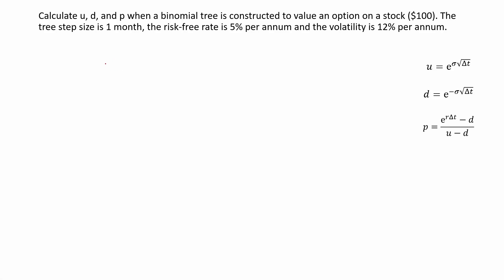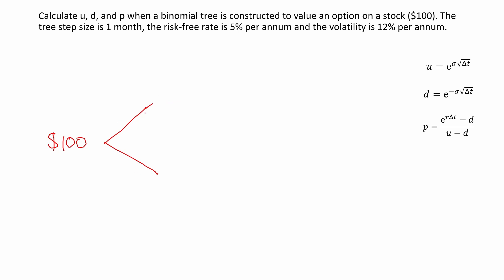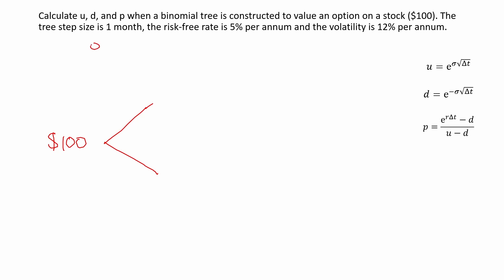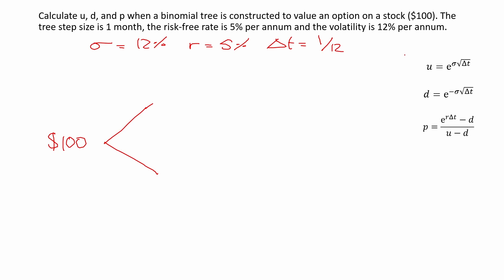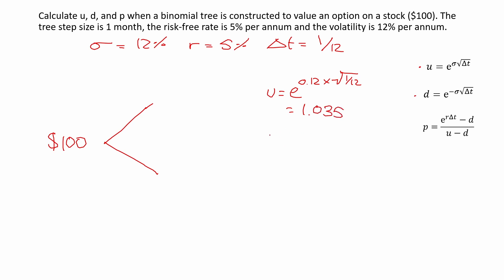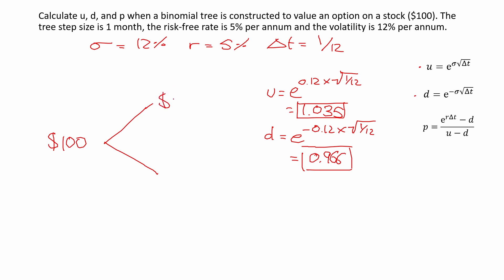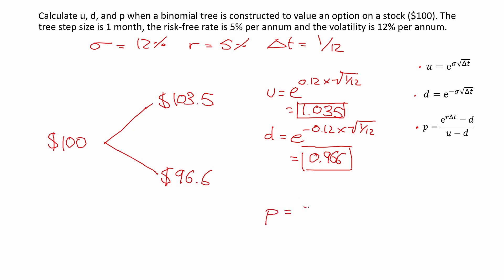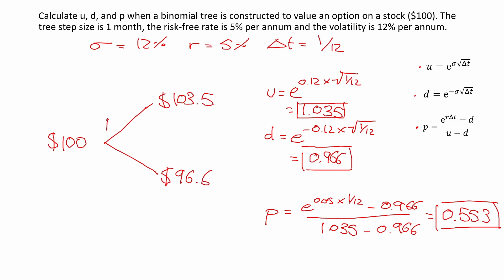Constructing a Binomial Tree given the Volatility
In this video we look at how to construct a binomial tree when we're given a volatility. This is part of the Binomial Option Pricing Model.

Many times you will have to use specific formulas in order to find out the magnitudes of the up-jumps and down-jumps in the binomial tree. This is what this video is about!